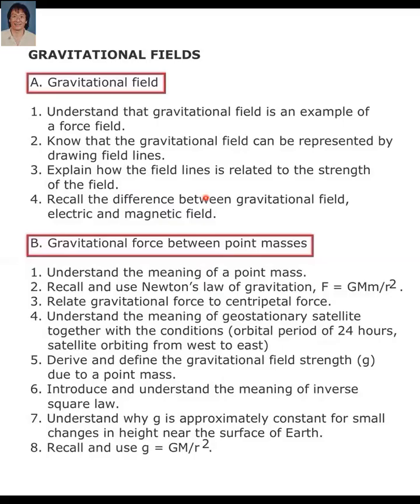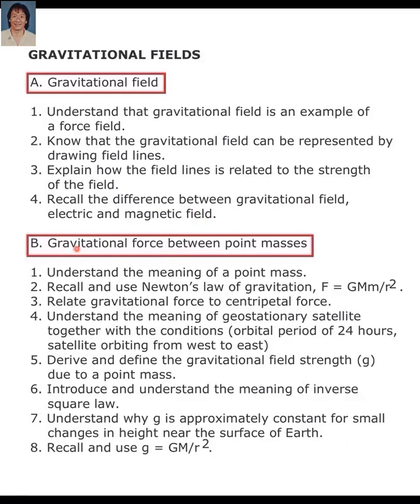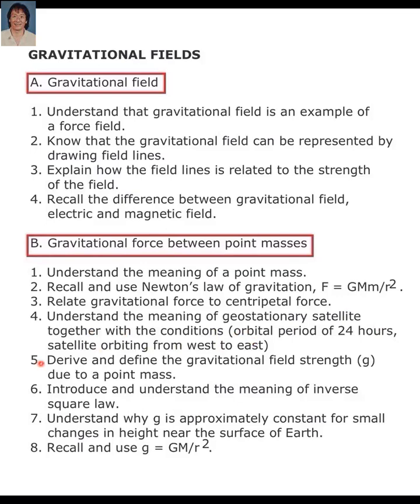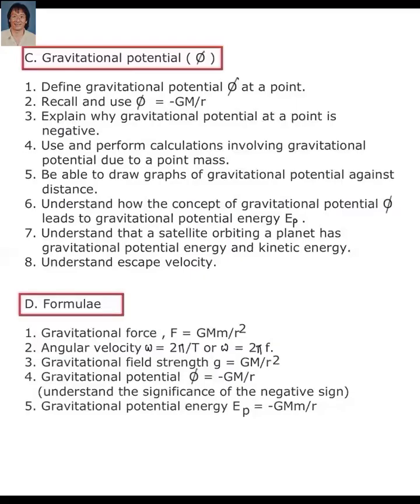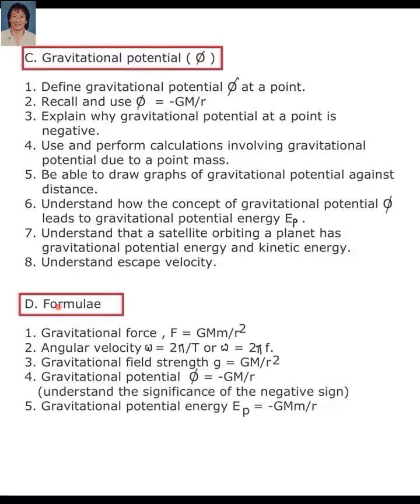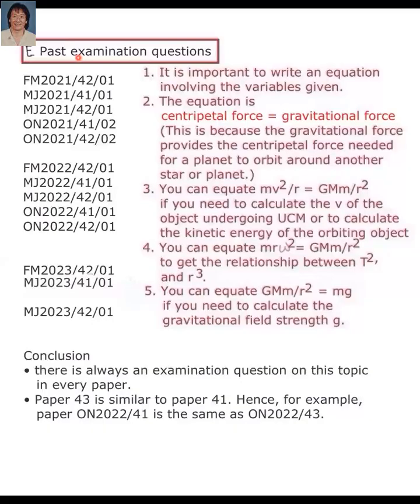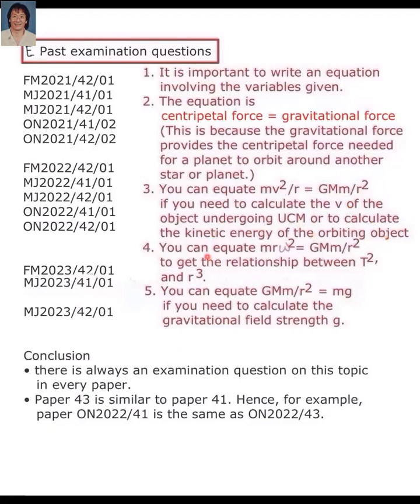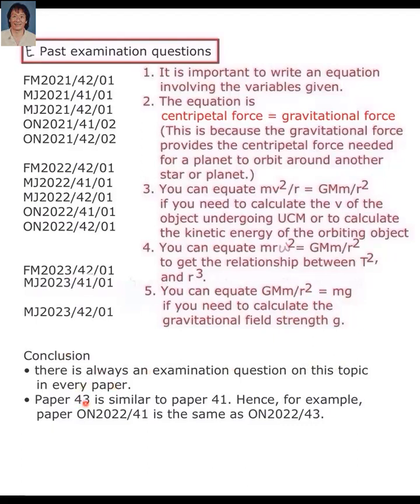Gravitational Fields Survey (Vid 6) - A2 Physics 9702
Gravitational Fields Survey (Vid 6)